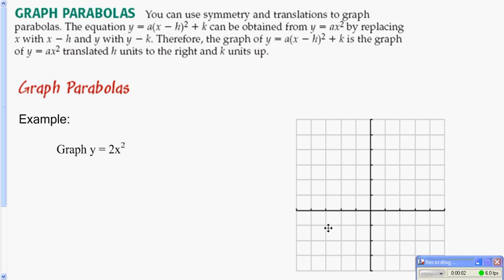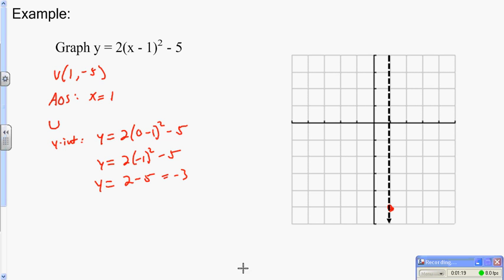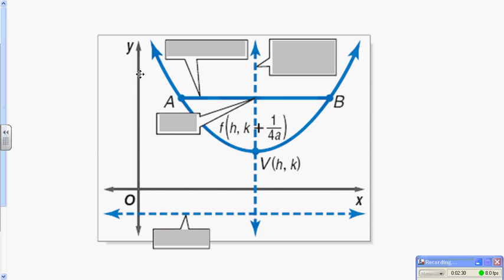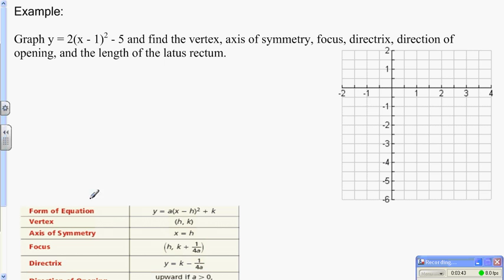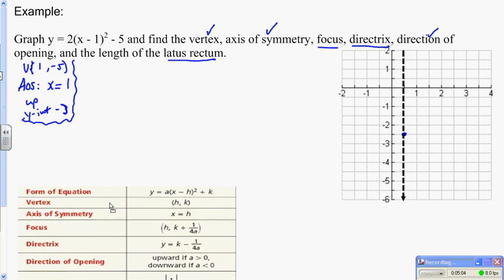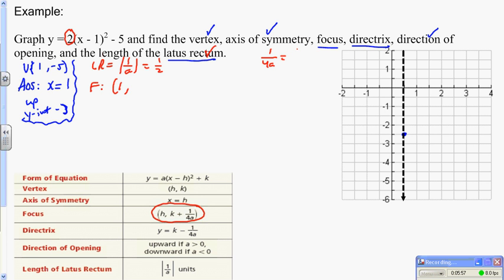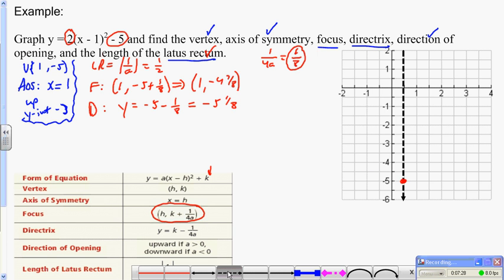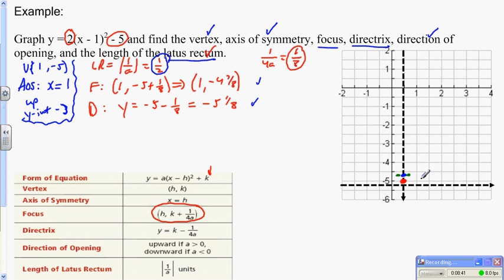AA2T L8.2 Parabolas (Part B)